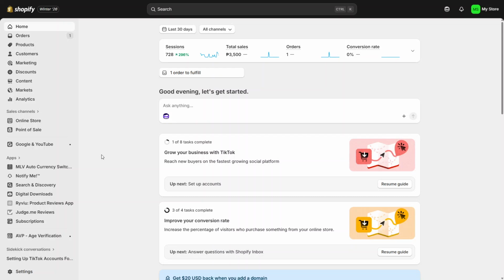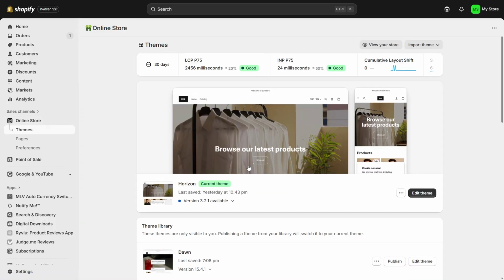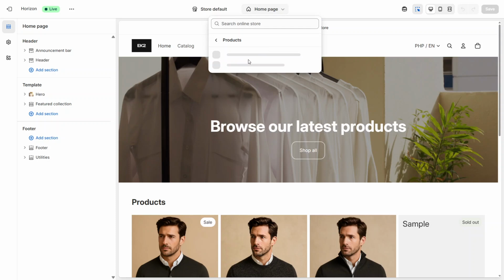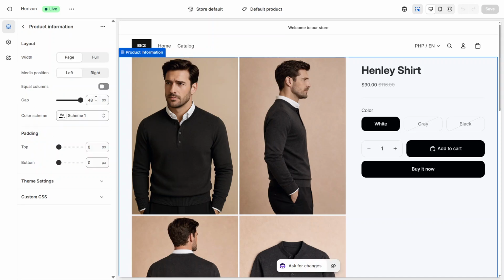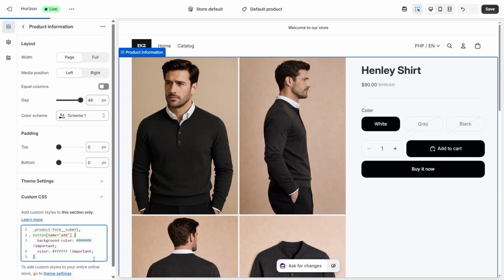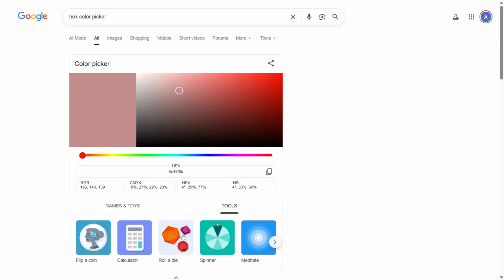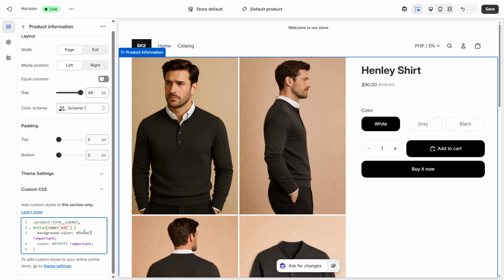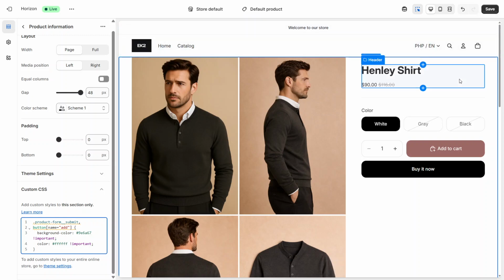How to Change Add to Cart Button Color in Shopify (2026) | Theme Editor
This video shows how to change add to cart button color in Shopify using the correct method that works in 2026. You’ll learn where button color settings are located in Shopify and how to update the Add to Cart button color using the theme editor without touching code.
We walk through the theme color and button settings step by step, showing how changes affect product pages and how the button appears on desktop and mobile. This is useful if your Add to Cart button blends into the page or doesn’t match your brand colours.
The tutorial matches the current Shopify interface, so you can follow along exactly as shown. If older videos don’t match what you see in your admin, this guide shows the current, reliable way to change the Add to Cart button color in Shopify.